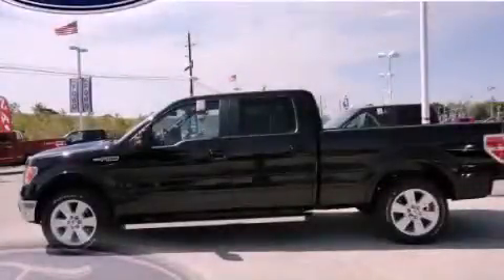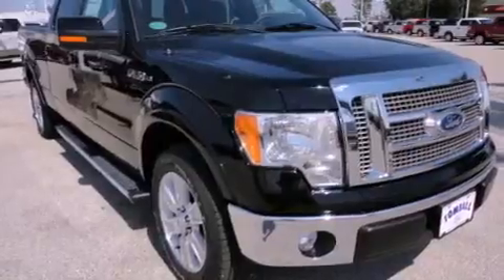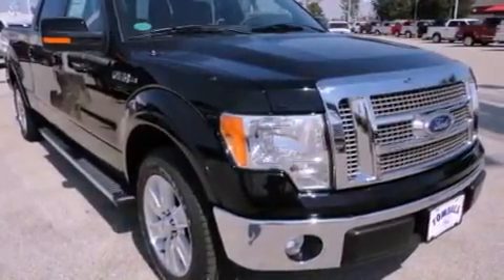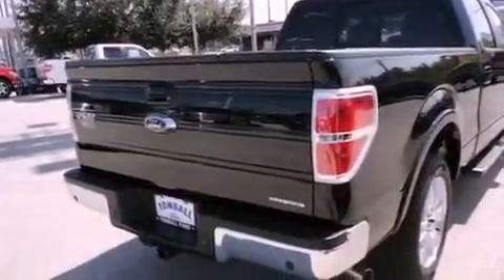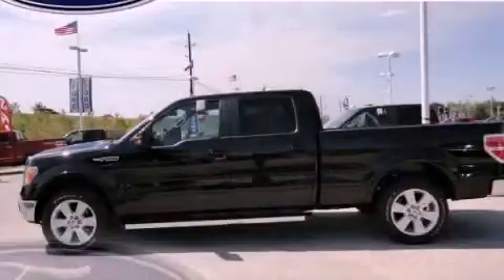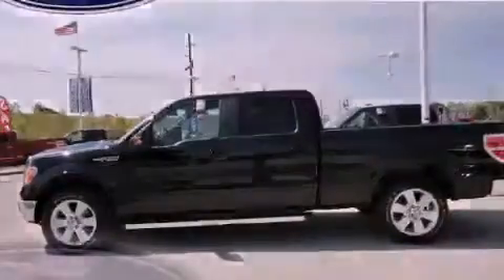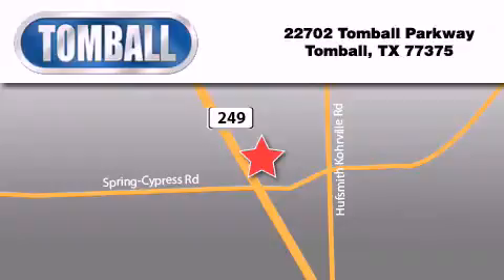2011 Ford F-150 Tomball TX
Year : 2011

 Make : Ford

 Model : F-150

 Engine : 5.0L V8 FFV

 Trans . : Automatic

 Exterior : Black

 Miles : 4

 Interior : Black

 Stock : FC48601

 Tomball Ford

 22702 Tomball Parkway